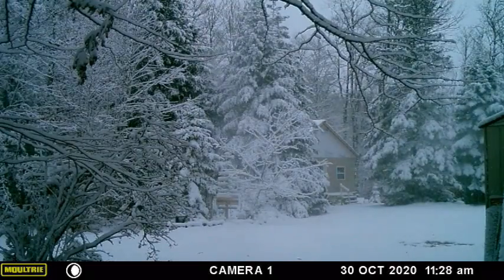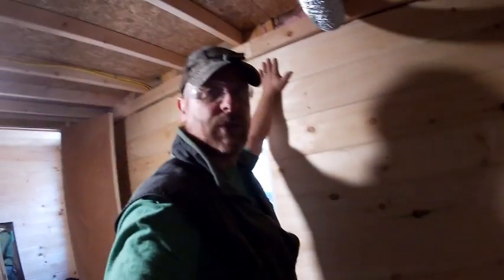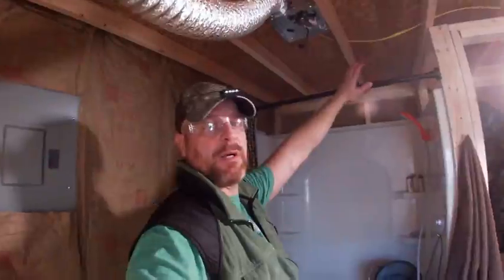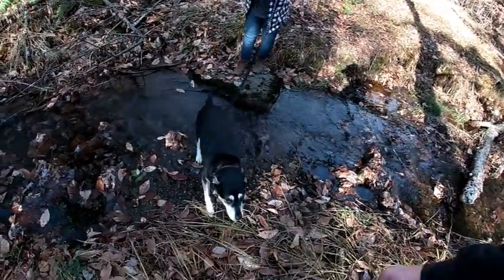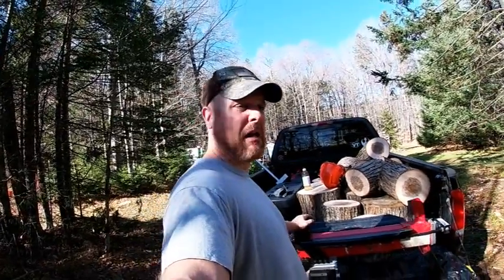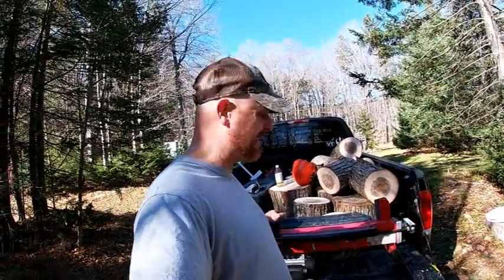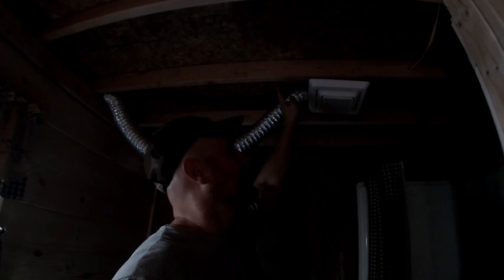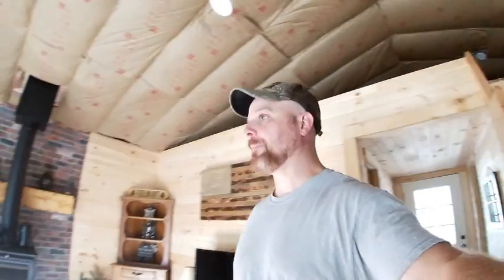Shiplap, Firewood and a review of A Man From Snowy River. A weekend up at the Off Grid Cabin.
Shiplap, Firewood and a review of A Man from Snowy River. Weekend up at the Off Grid Cabin.